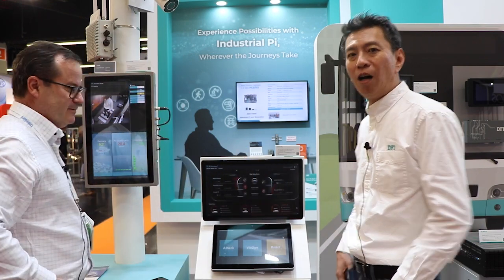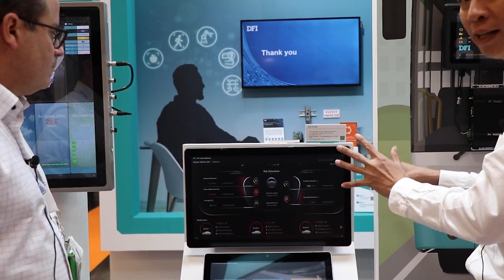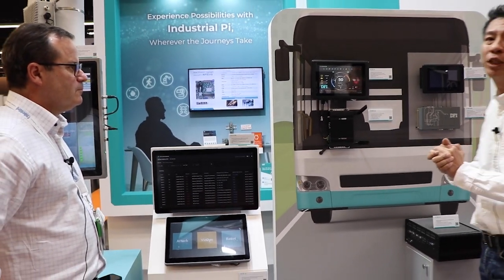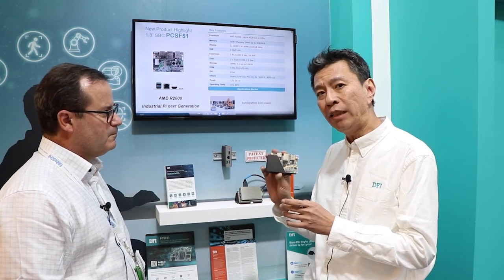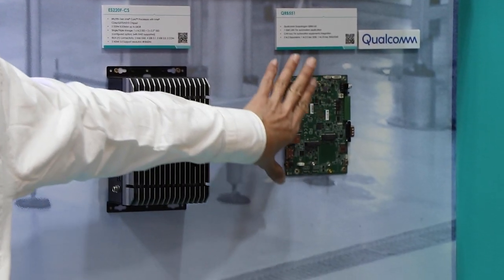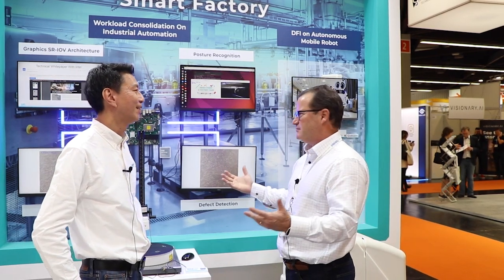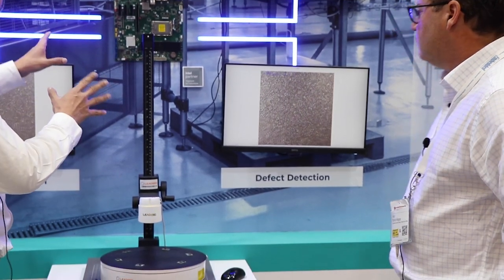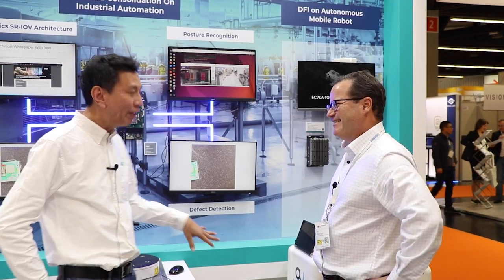embedded world 2023 interview with DFI's Charlie Yang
Patrick Hopper gets some of DFI's product demos from Vice President Charlie Yang at embedded world 2023 booth #2-631